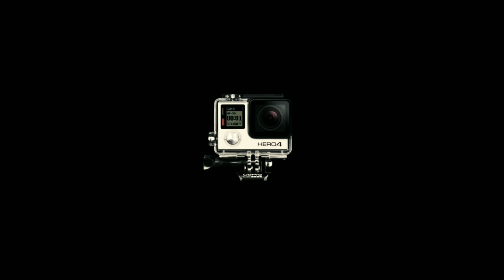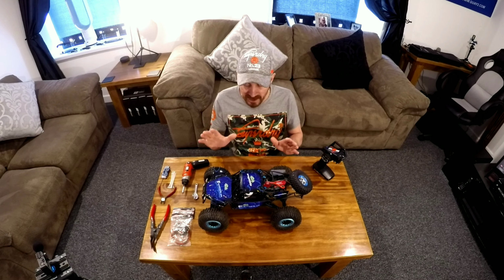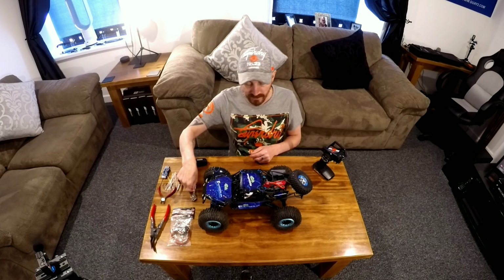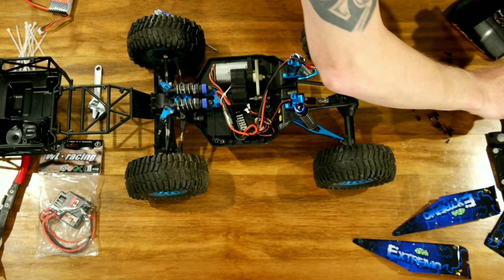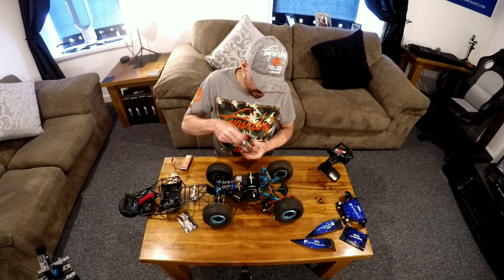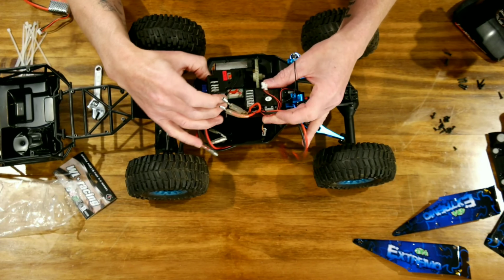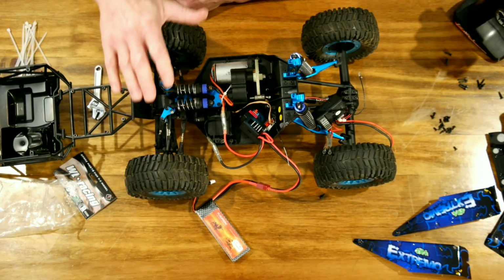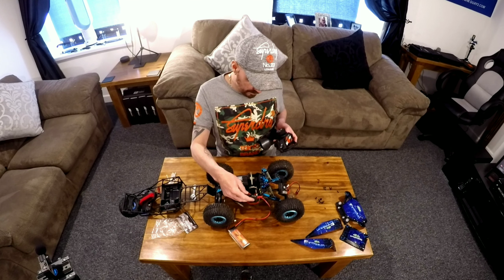Installing ESC Wltoys 10428 Extreme 1/10 Scale 4×4 Truck